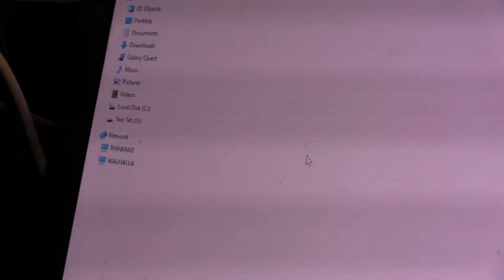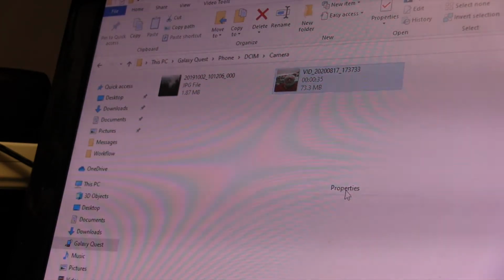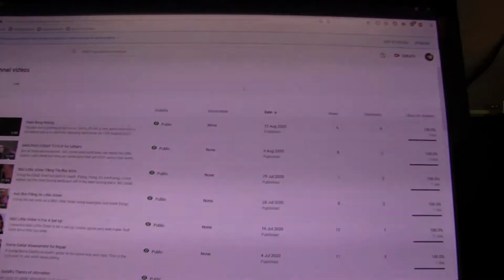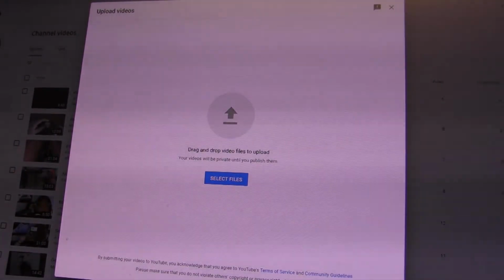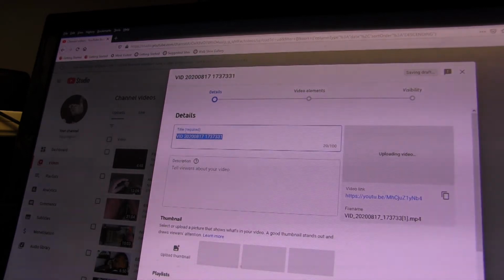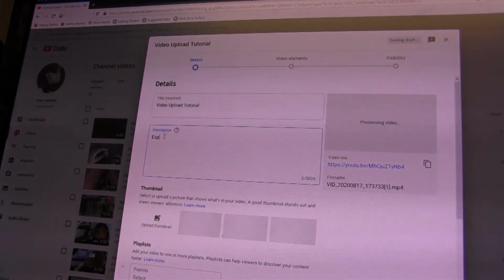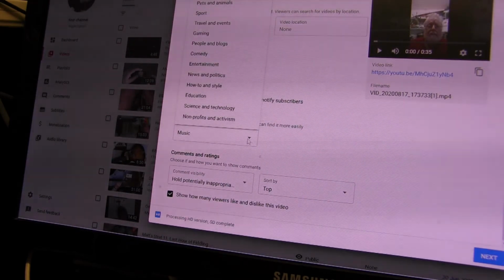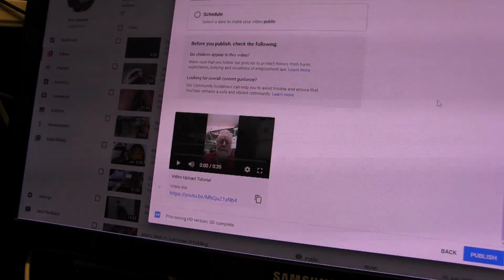How I Uploaded the Previous Vid.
From Samsung Galaxy to You Tube

Worlds worst Tutorial.
(For a friend)